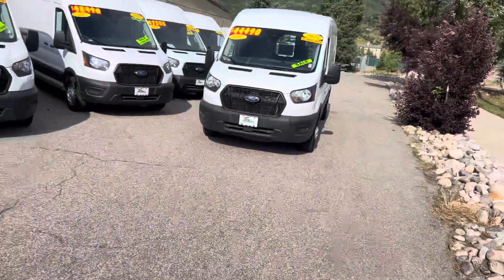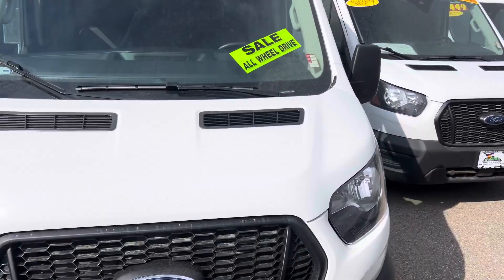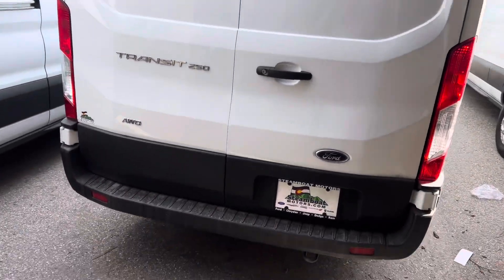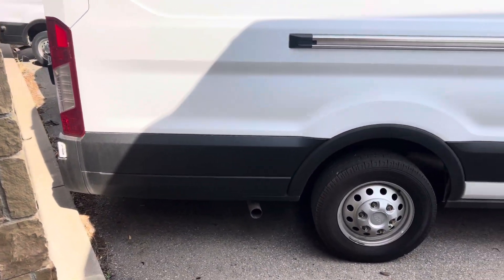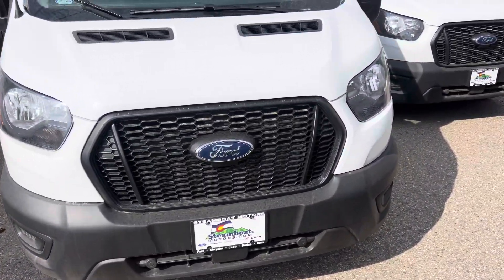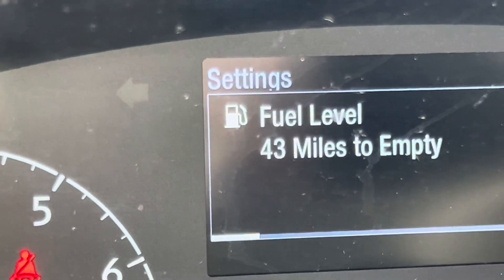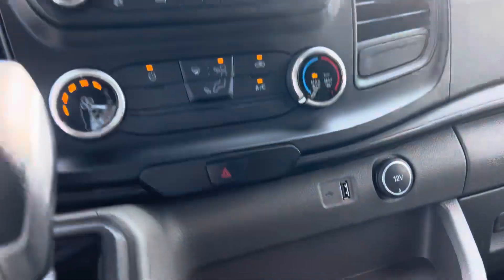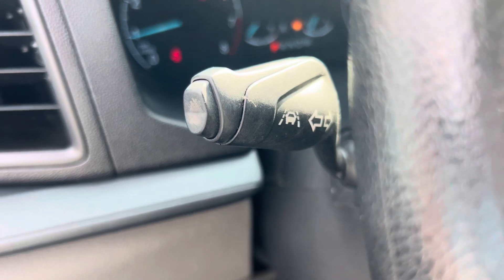Steamboat Motors 2023 Ford Transit - P3765 ~ Robert (928)533-4703 ~ Habló Español